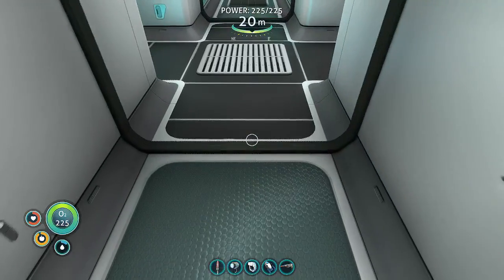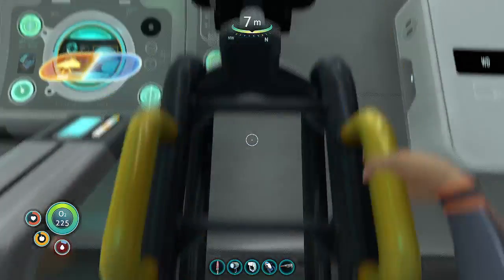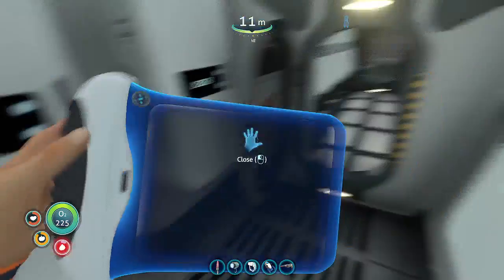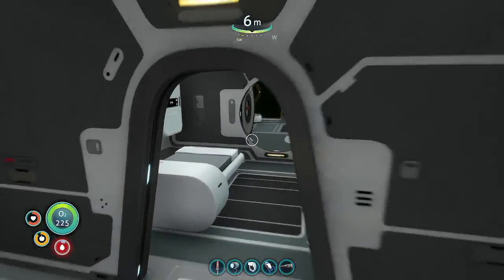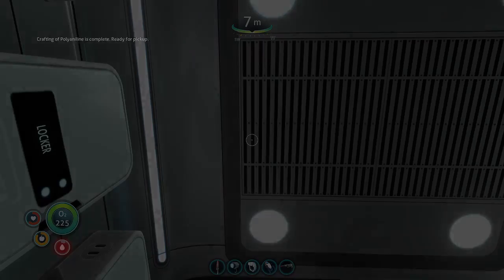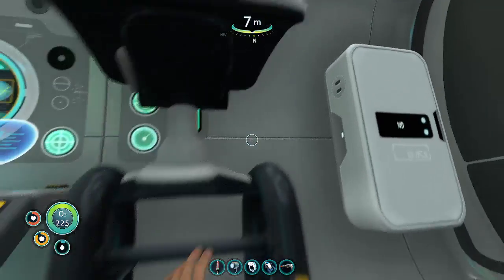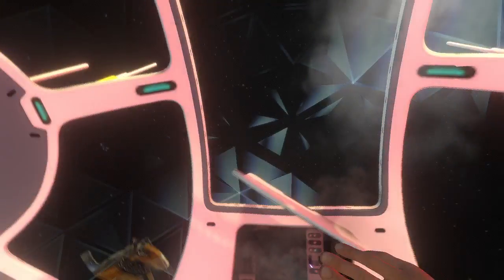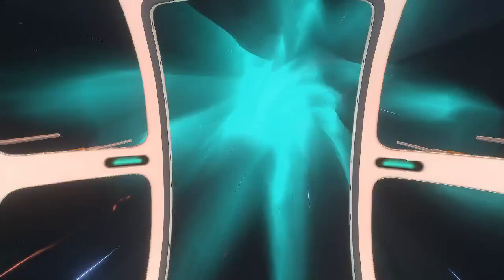BYE 4546B see you never!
I finaly left the planet 4546B  and had to pay A LOT of money.